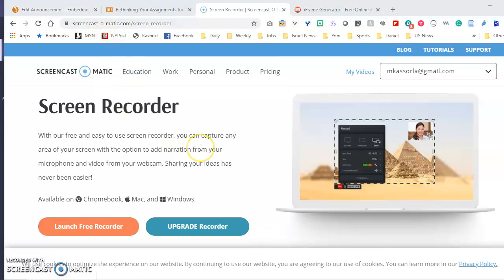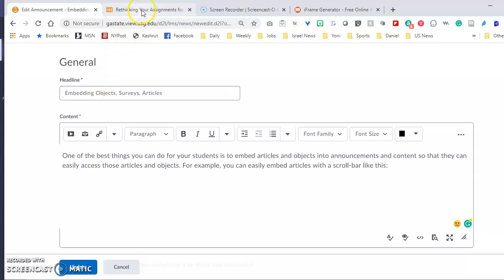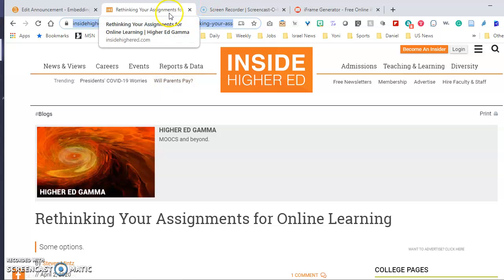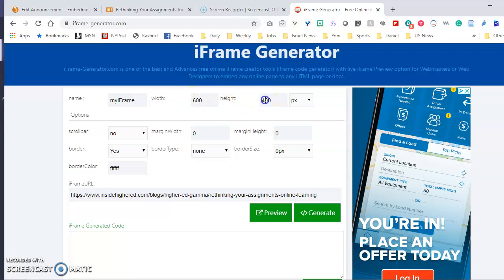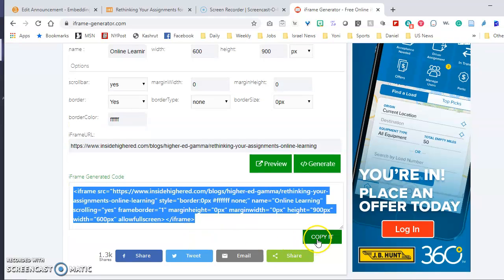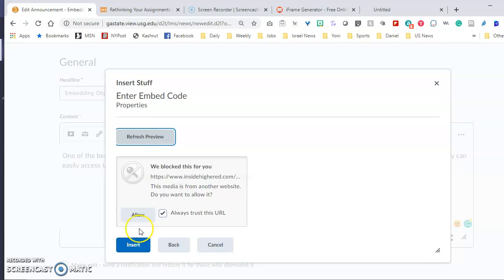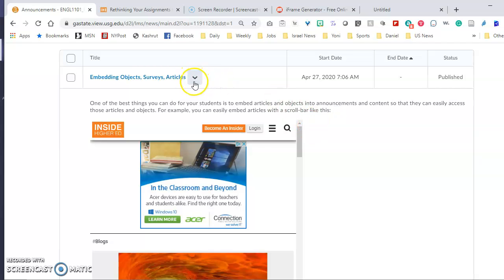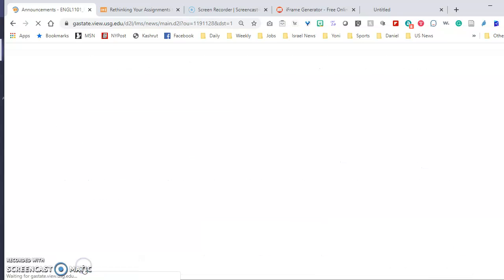Embedding an Article into iCollege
This video shows how to embed an article into announcements in iCollege.